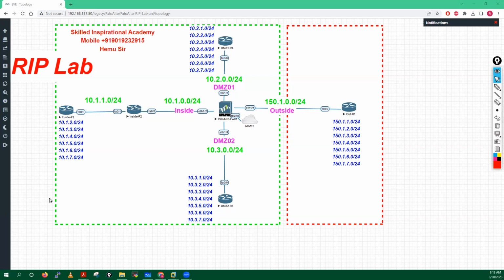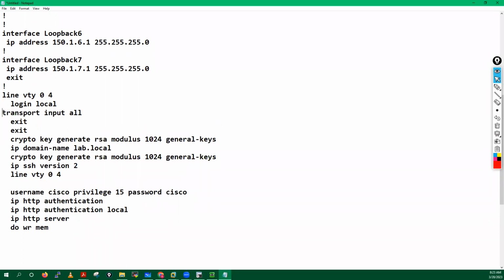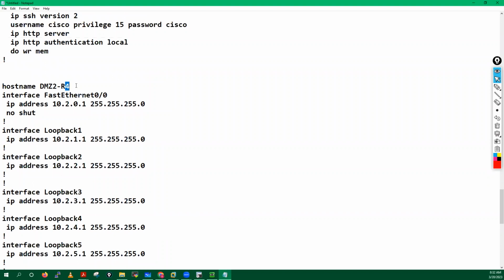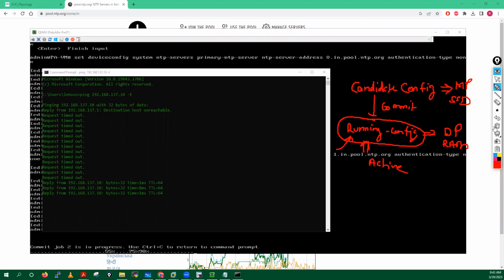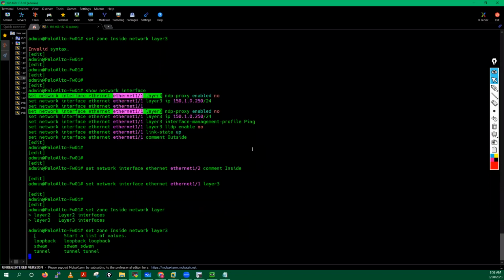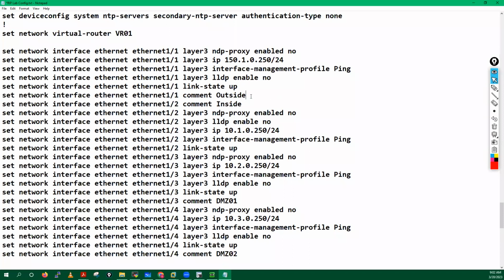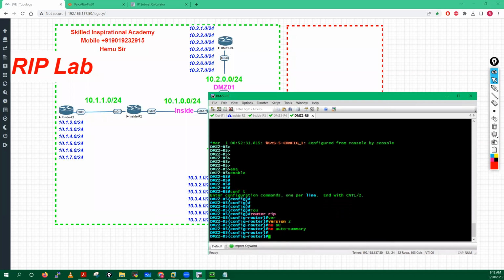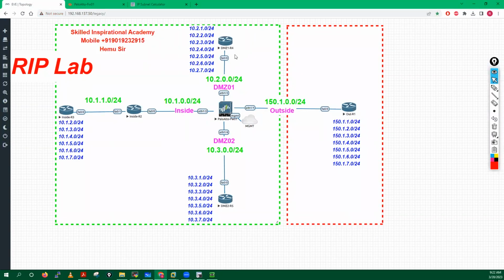Routing in Palo Alto Firewall Using RIP Protocol : A Step by Step Guide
In this video, we will dive into the world of routing in Palo Alto Firewall using the RIP protocol. Routing is an essential aspect of network security, and Palo Alto Firewall offers a wide range of routing protocols to choose from.

We will start by discussing the basics of routing and the RIP protocol. Then, we will take a closer look at how to configure RIP on a Palo Alto Firewall, including setting up RIP interfaces, enabling RIP authentication, and configuring RIP policies.

Throughout the video, we will provide practical examples and walk you through the configuration process step by step. By the end of this video, you will have a solid understanding of how to configure RIP on your Palo Alto Firewall and how to troubleshoot common issues that may arise.

So, whether you're a network administrator or a security professional, this video is for you. Don't miss out on the opportunity to enhance your knowledge and skills in routing with Palo Alto Firewall. Watch this video now and take the first step towards mastering routing with the RIP protocol.

✨Hashtags✨